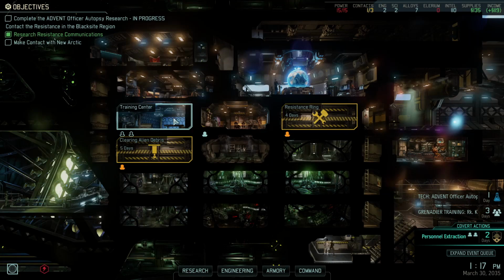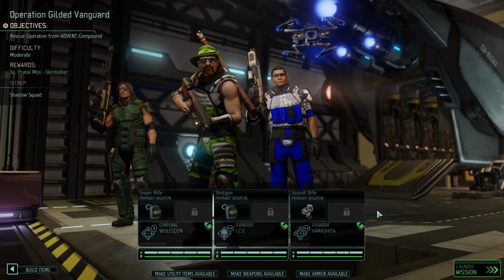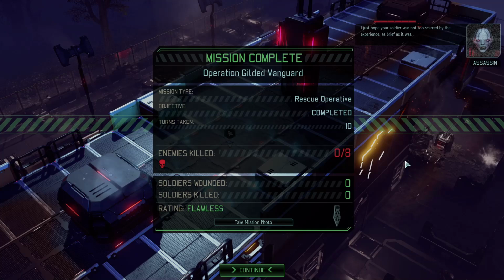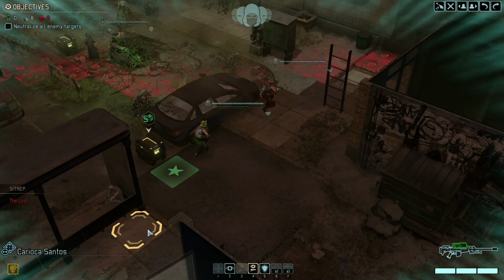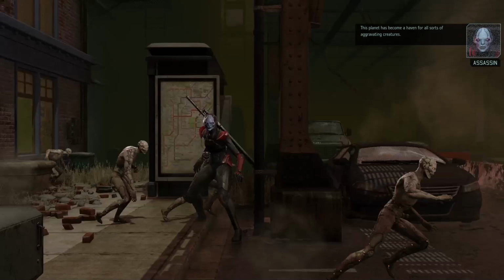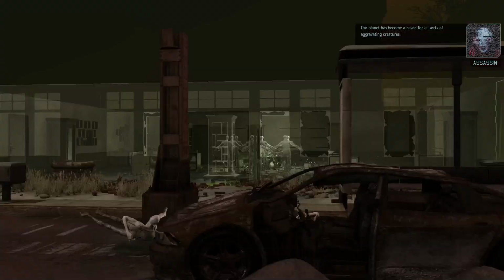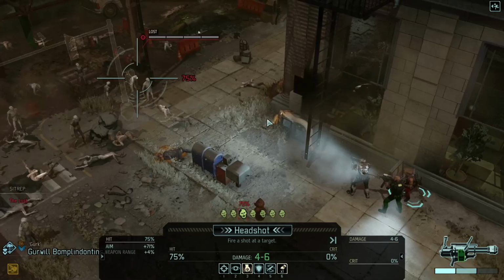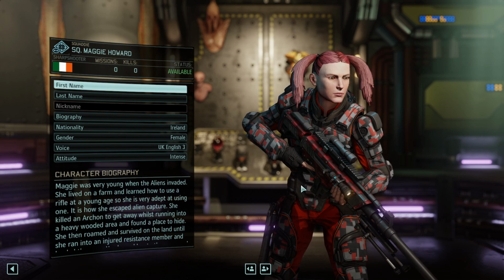HOT SINGLE VIPERS IN YOUR AREA - XCOM 2: War Of The Chosen Playthrough - Part 4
We're back today in Xcom 2 as we finally discover the location of our dear friend and captured companion Mox so it's time for a super secret stealth mission! Followed by a supply raid to nick as much stuff as we can from Advent but beware, there are sounds of slithering and screams of the lost in the city. And perhaps something else lurking...

There will be a lot of character death BUT for anyone who would like the join the Northern Standing Army, feel free to fill out the Google form attached

The North's Discord is now LIVE, come join the fun!